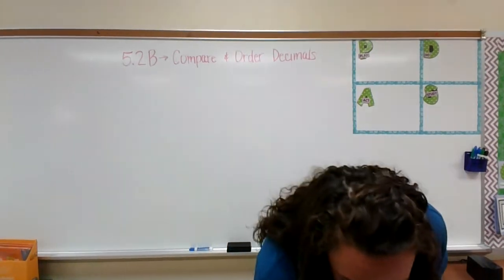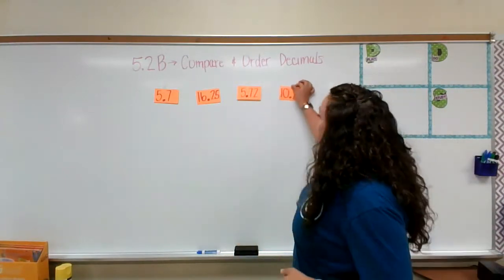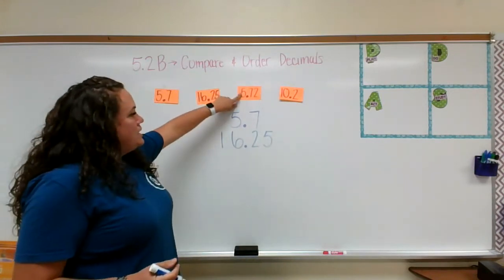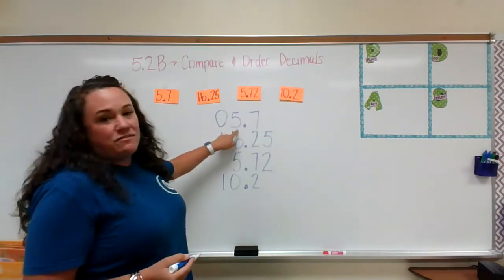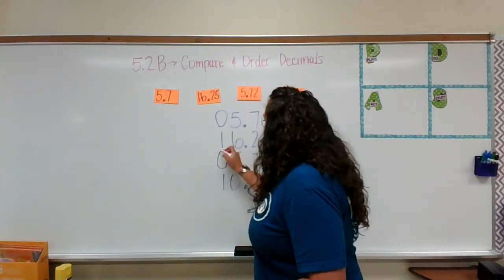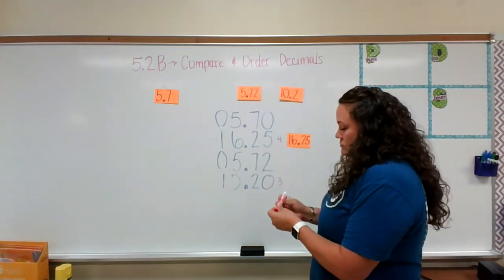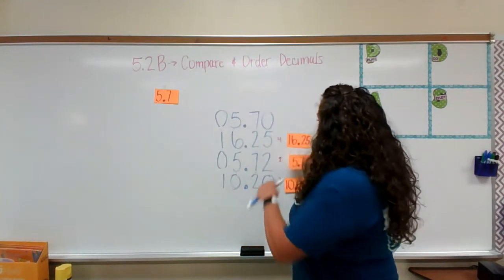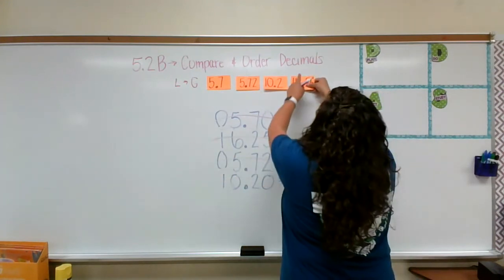5.2B Comparing and Ordering Decimals